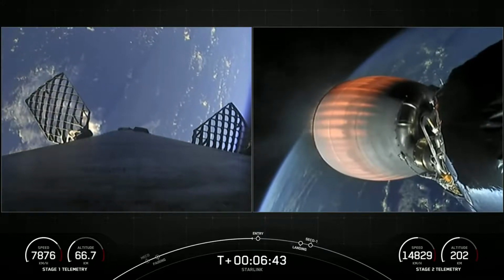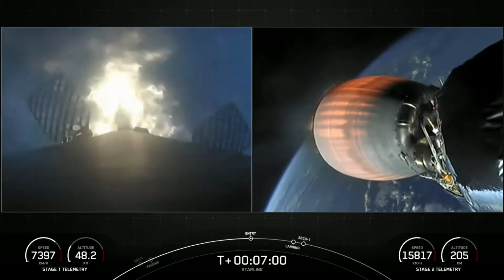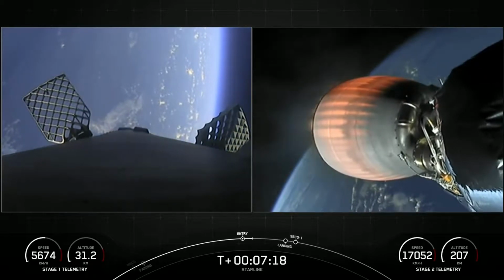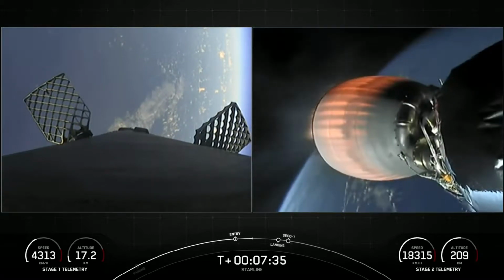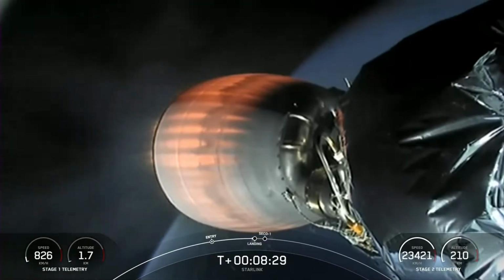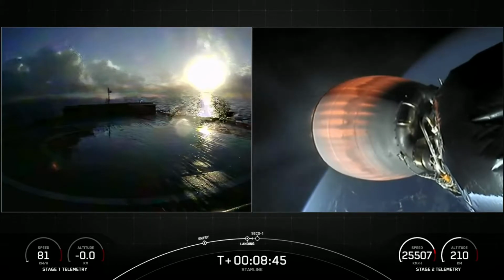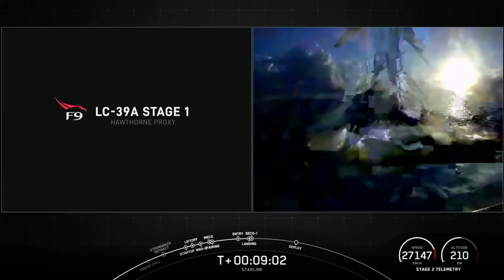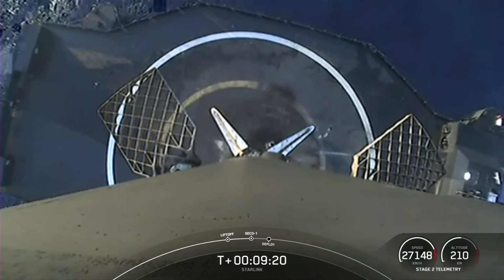SpaceX Falcon 9 Droneship Booster Landing (Starlink) - 6th January 2022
Mission name: Starlink Group 4-5
Rocket: Falcon 9
Launch date & time: 6th January 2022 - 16:49 PM EST
Launch location: Space Launch Complex 39A - Cape Canaveral Space Force Station, Florida, US
Payload/spacecraft: 49 Starlink Satellites

Watch as SpaceX lands their  Falcon 9 first stage booster ( B1062 ) on their drone ship, A Shortfall of Gravitas, which is located in the Atlantic Ocean. The drone ship is a big barge that will then be pulled to shore by tugboats.